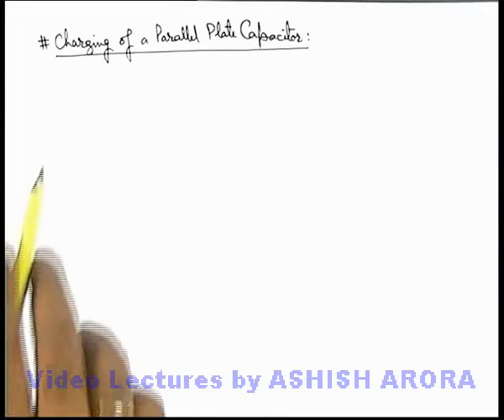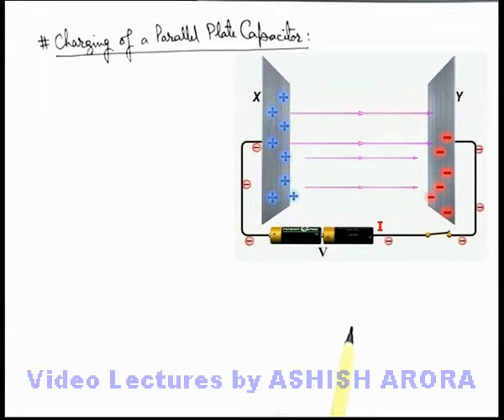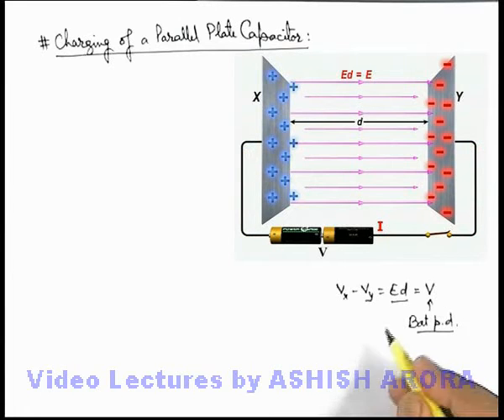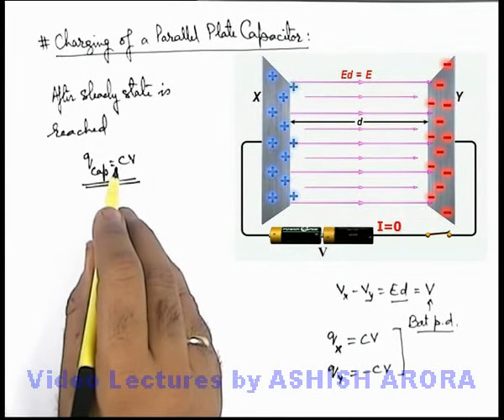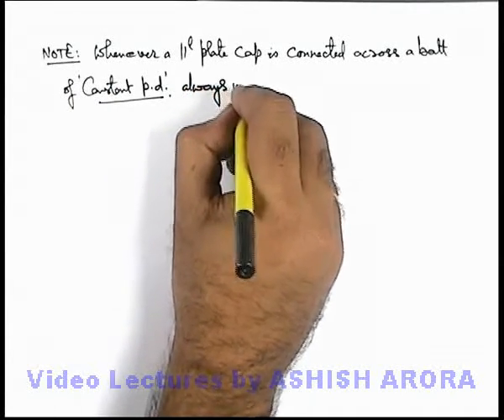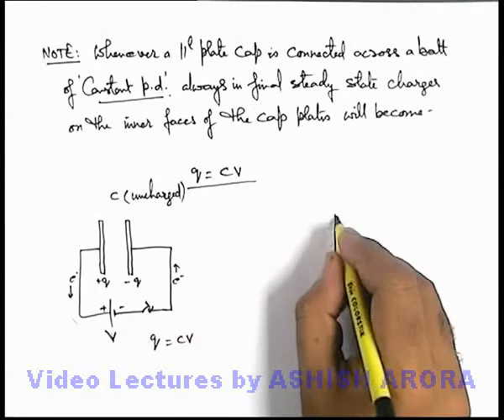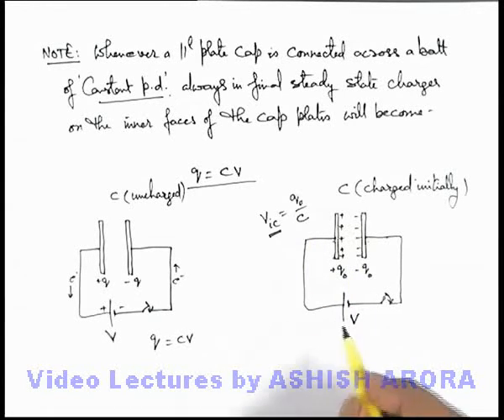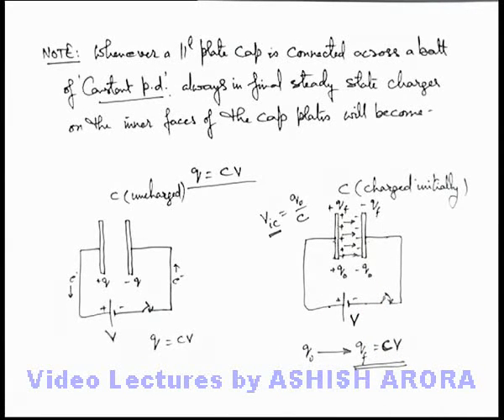Class 12 Physics | Capacitance | #13 Charging of a Parallel Plate Capacitor | For JEE & NEET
PG Concept Video | Capacitance | Charging of a Parallel Plate Capacitor by Ashish Arora

Students can watch all concept videos of class 12 Capacitance for jee & neet in proper sequence through PG channel playlist.